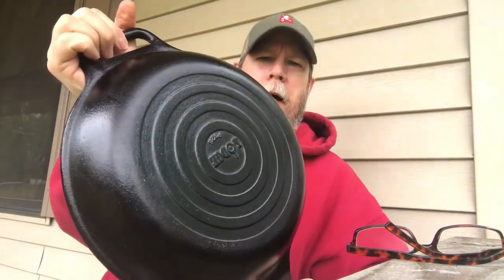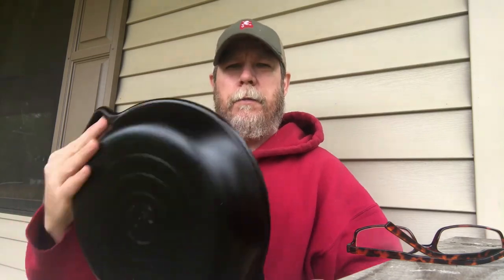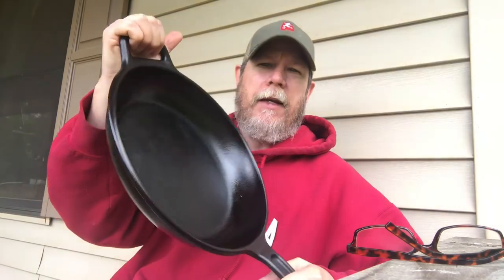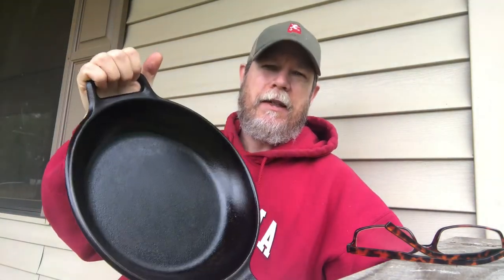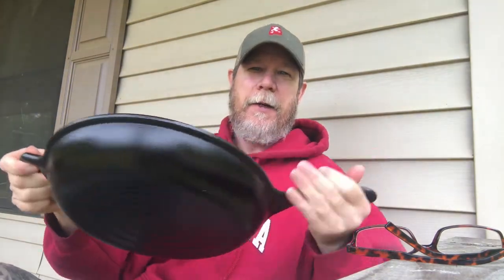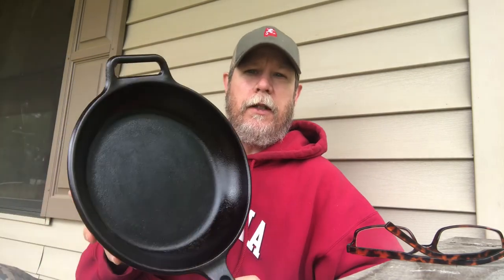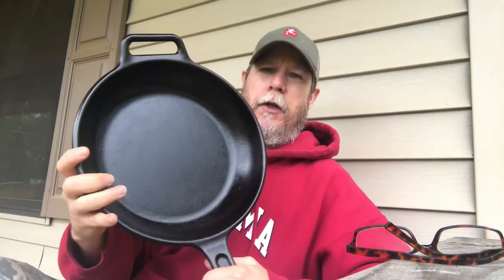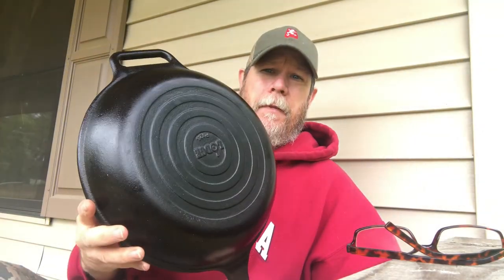Lodge ProLogic 12” Cast Iron Skillet - 3+ Years Later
A photo time lapse of the seasoning of this pan, along with a quick review of it ...  Excellent modern user pan by Lodge - if you can find one now